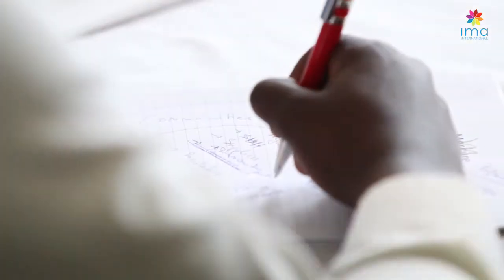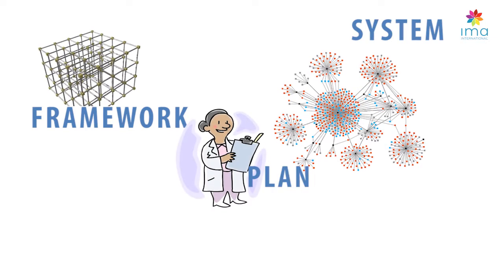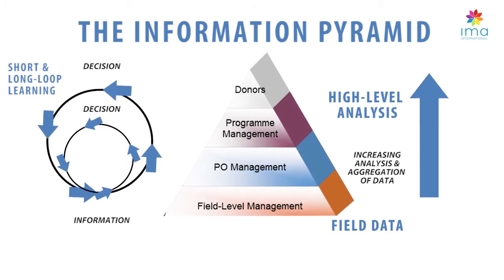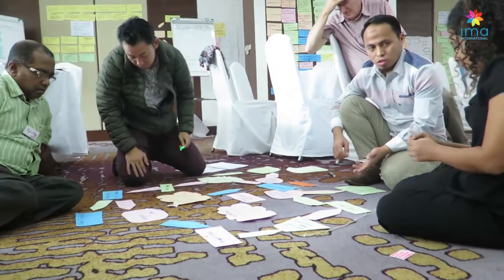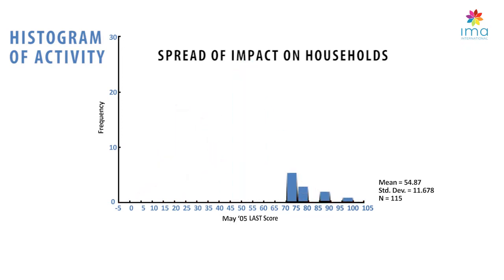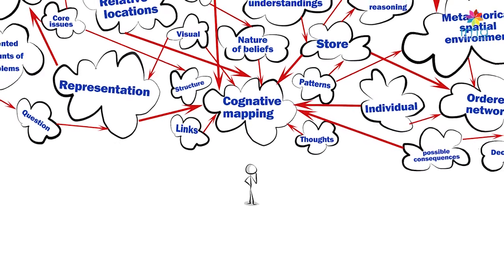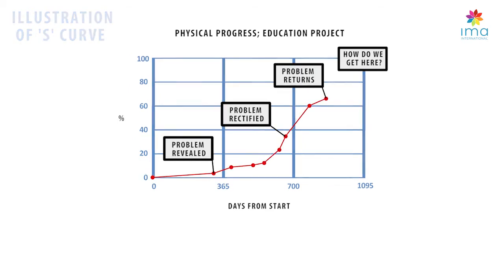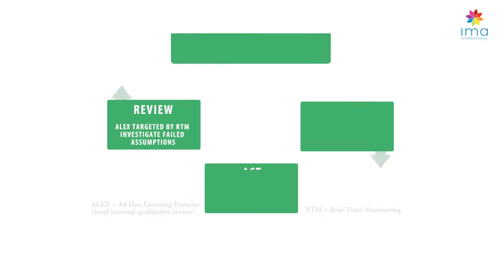Richard Bond introduces 'Monitoring and Learning for Change'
Richard Bond (Senior Consultant) introduces our 'Monitoring and Learning for Change' training course which investigates the M&E function beyond donor accountability, towards getting the best results by prioritising project and programme learning in the Action Learning Cycle.

"When you are trying to change human behaviours the theory you set out with will certainly need to be adapted, and the time to learn is during the investment period."

We use innovative tools in this workshop including Cognitive Mapping, a Non-Linear Theory of Change Model, tracking emerging outcomes and impacts, using rapid, calibrated judgement based methods, and targeted mini-reviews for qualitative investigations.

This course was formally called 'Advanced Monitoring and Evaluation for Results'.